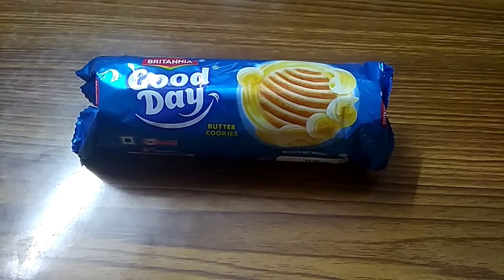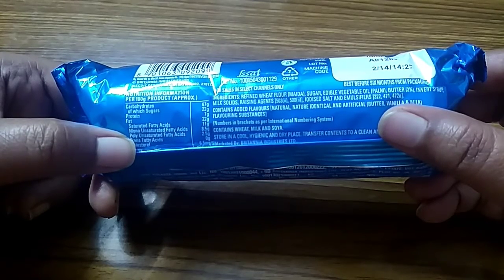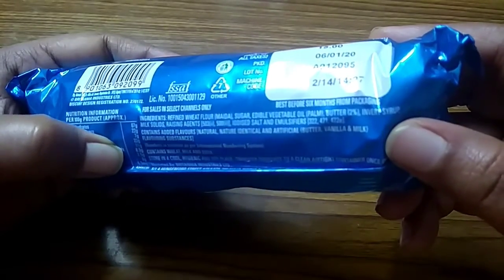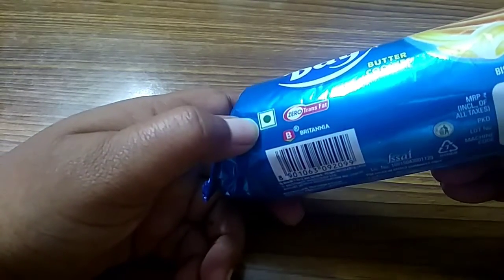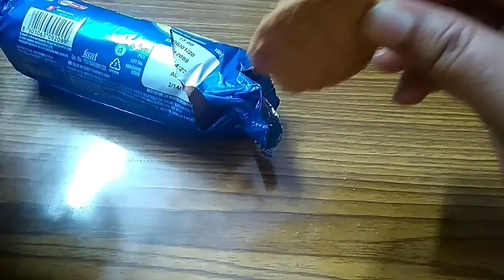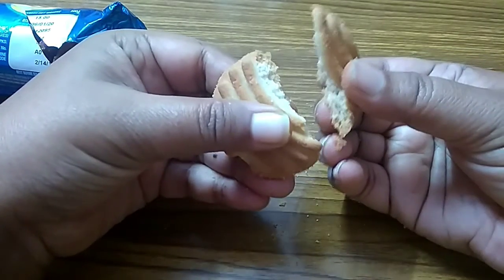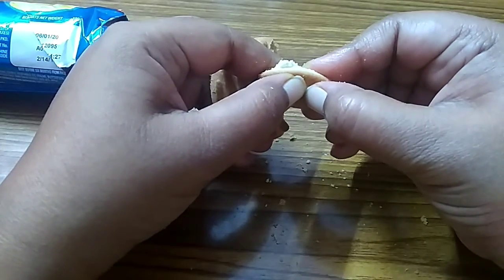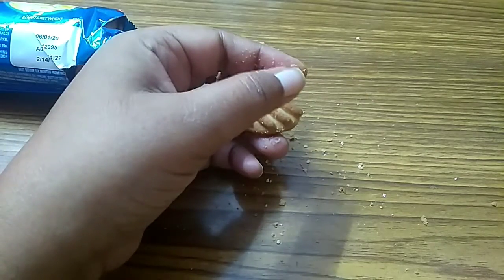Review of Britannia Good Day butter cookies